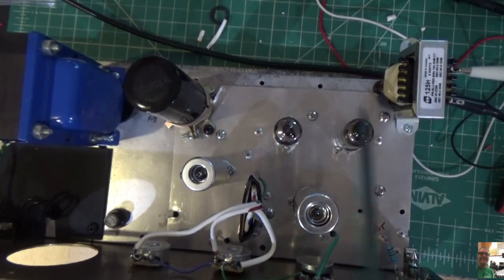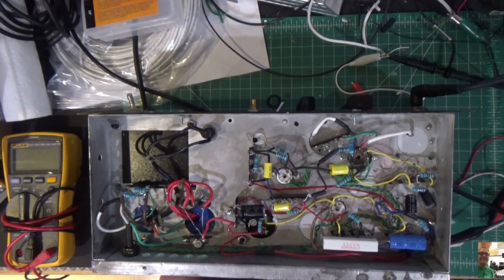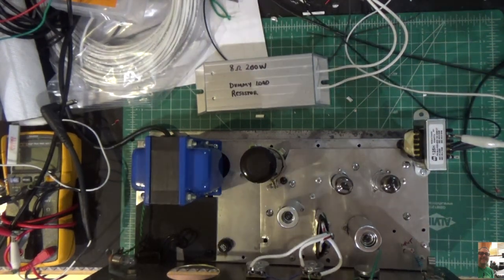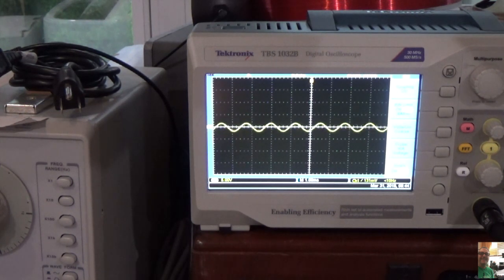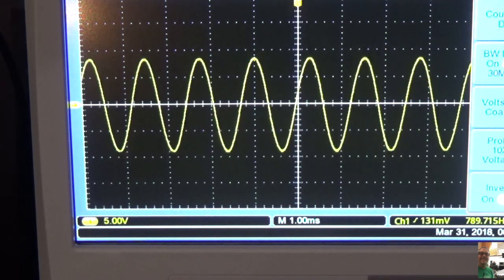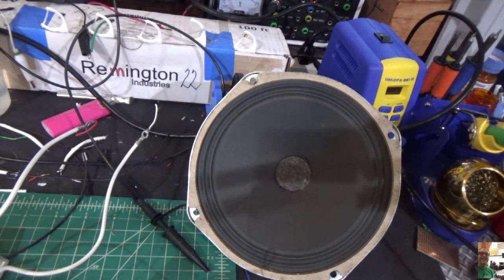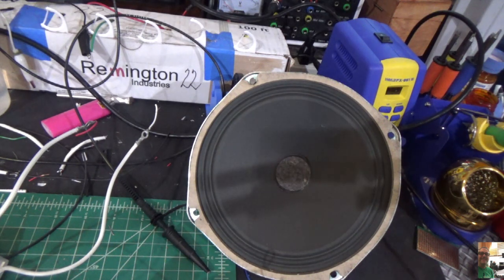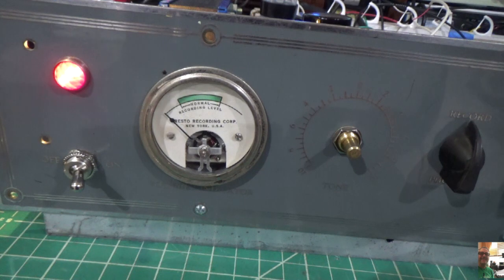Presto K8 Goat Deluxe Amp Build - Episode 10 - Safe and Sound at last